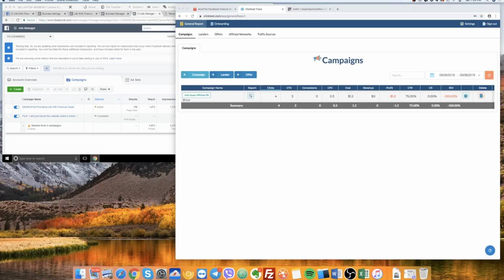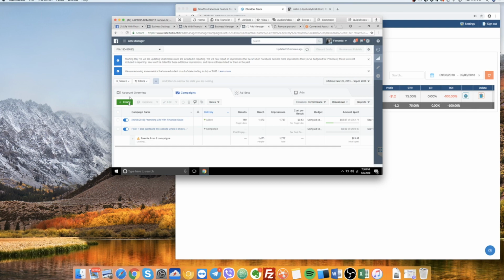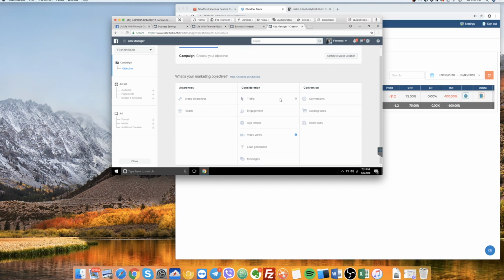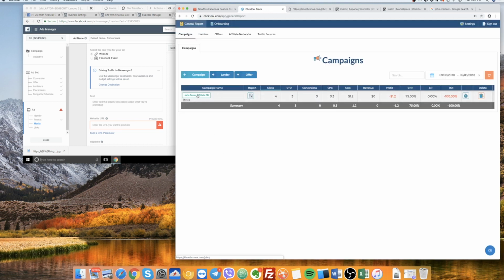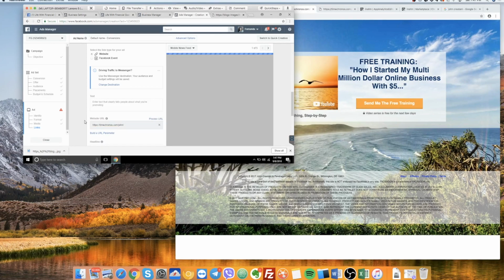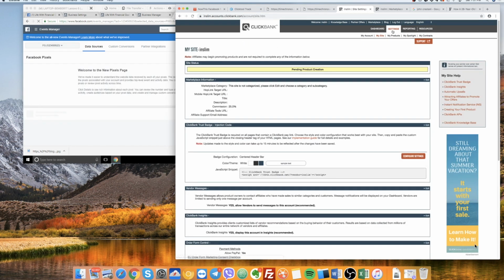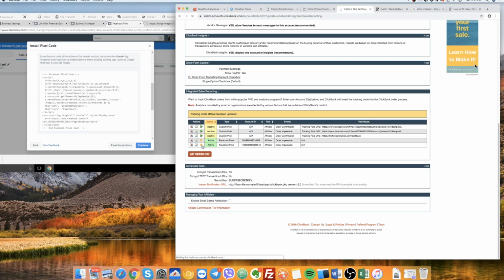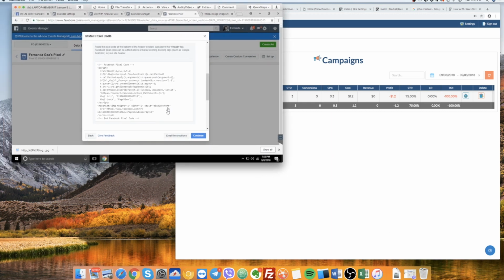Starting An Affiliate Campaign From Scratch: Part 2 (Launching The Facebook Campaign)